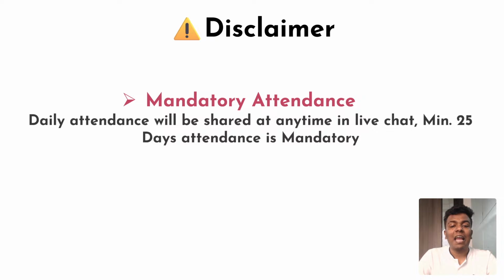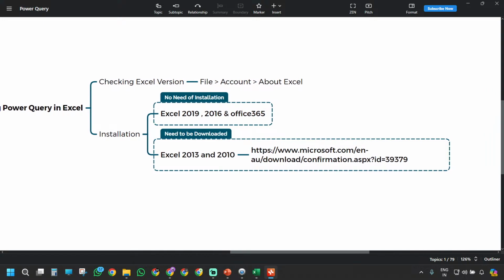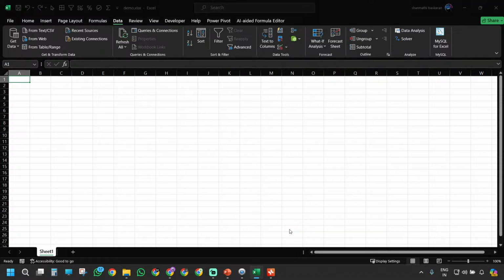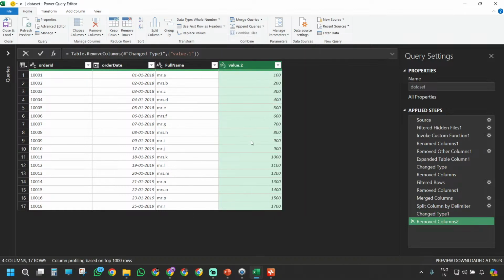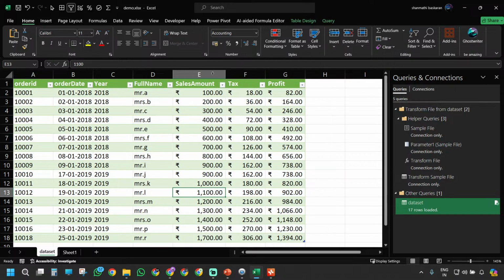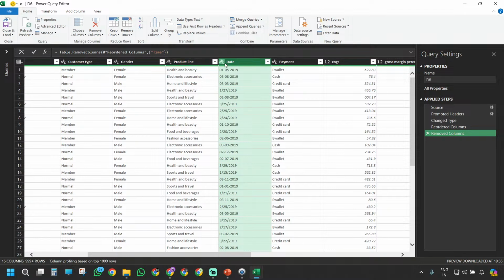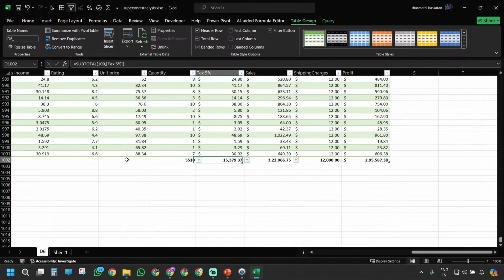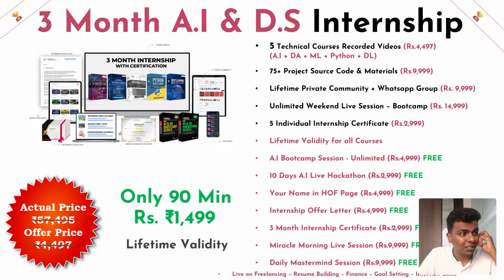Day - 2 Data Science Master Class | 30 Days Master Class | Warriorsway | Pantech.AI